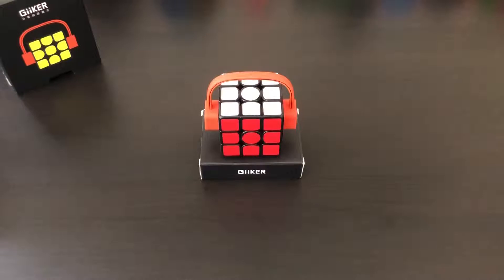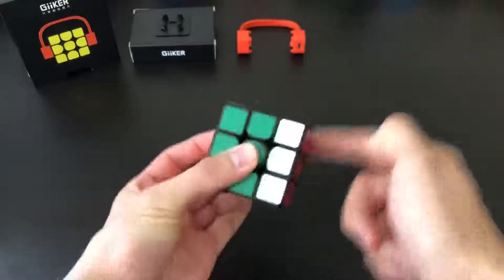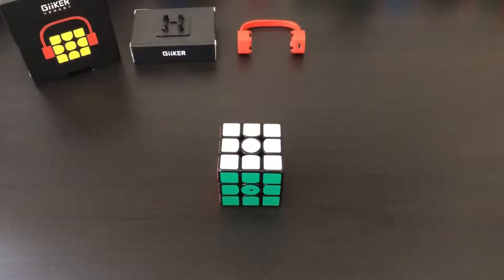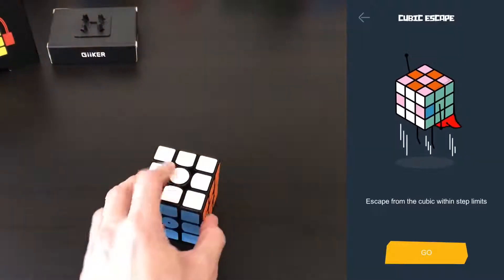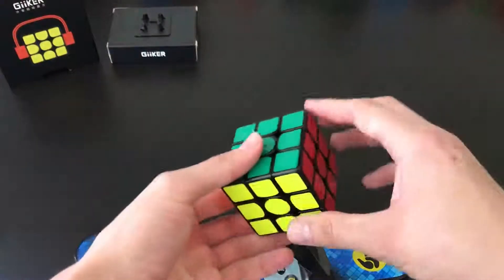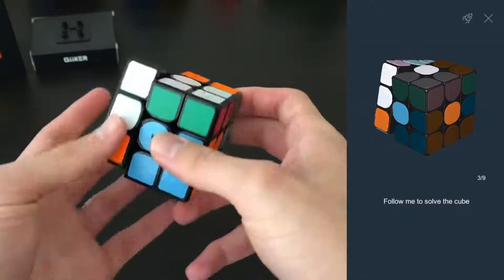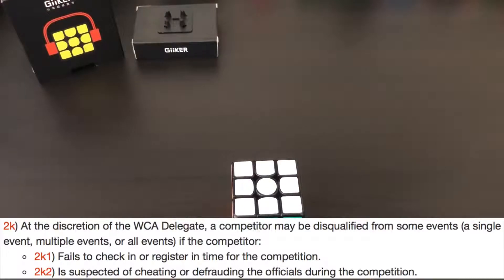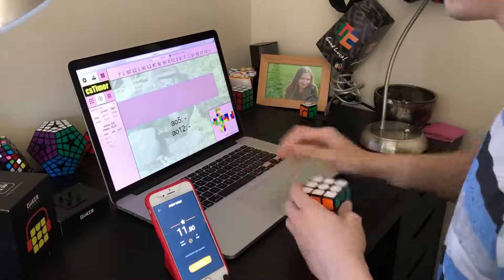xiaomi giiker smart cube review